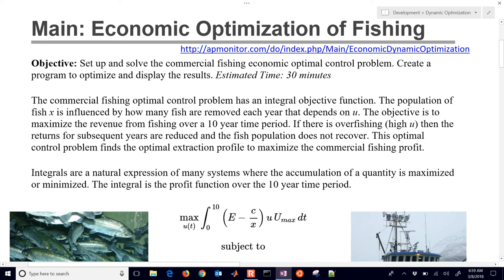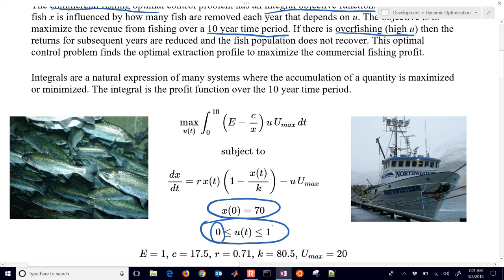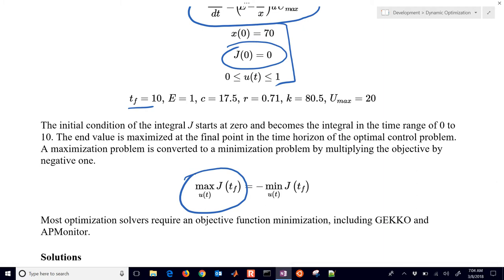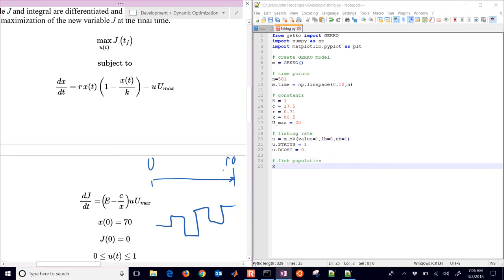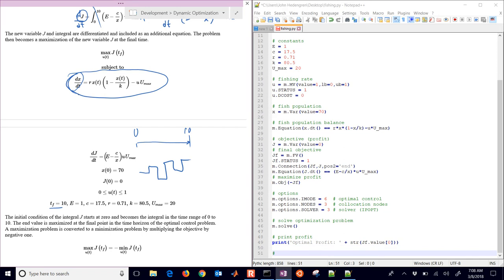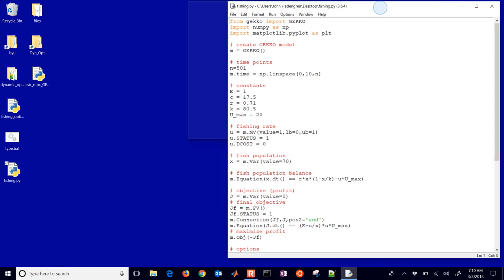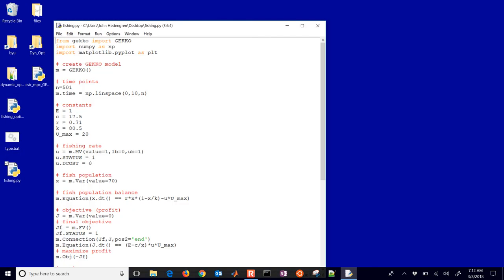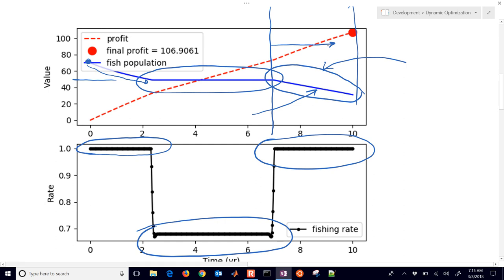Economic Model Predictive Control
Set up and solve the commercial fishing economic optimal control problem. Create a program to optimize and display the results. The commercial fishing optimal control problem has an integral objective function. The population of fish x is influenced by how many fish are removed each year that depends on u. The objective is to maximize the revenue from fishing over a 10 year time period. If there is overfishing (high u) then the returns for subsequent years are reduced and the fish population does not recover. This optimal control problem finds the optimal extraction profile to maximize the commercial fishing profit. for source code in MATLAB and Python.